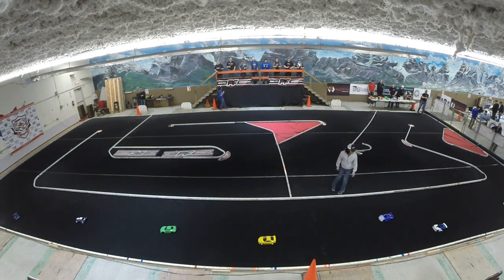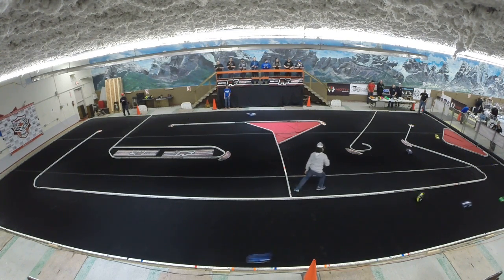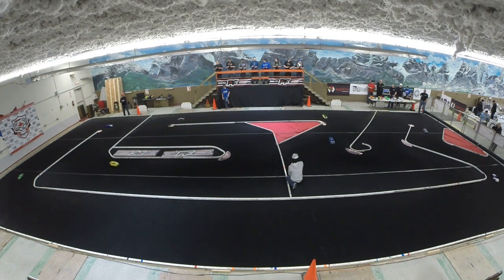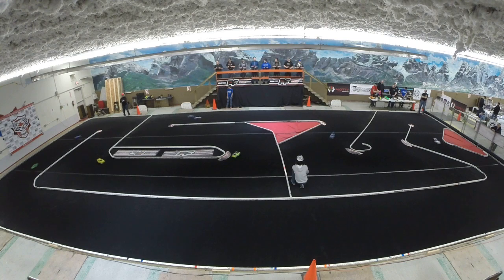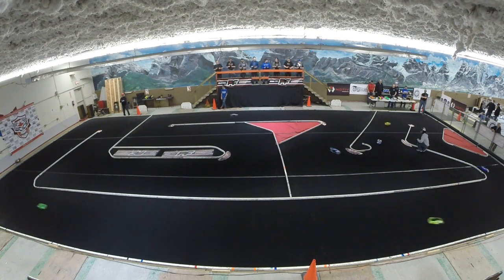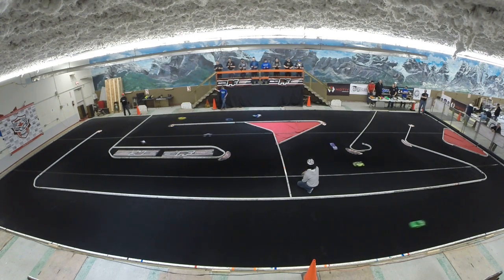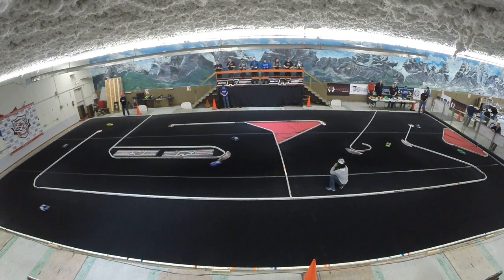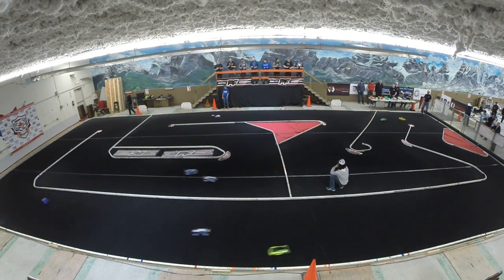WCICS Mains 22